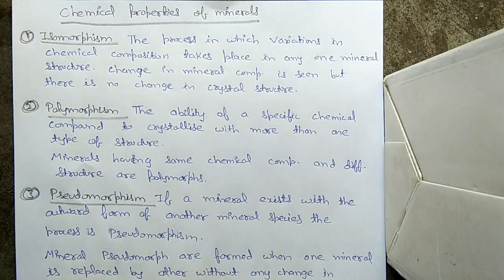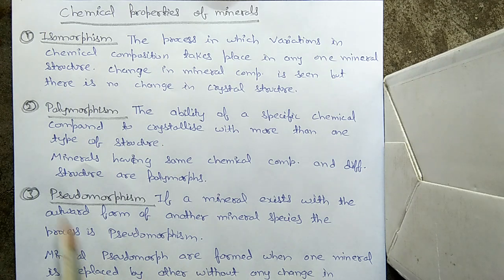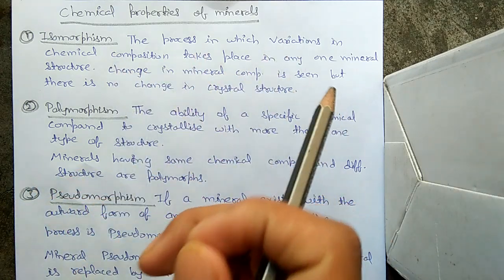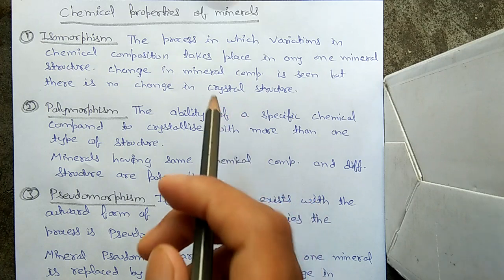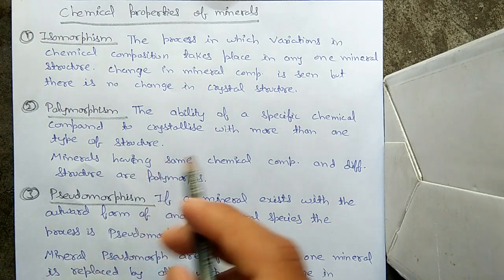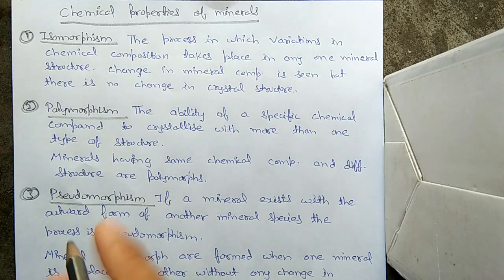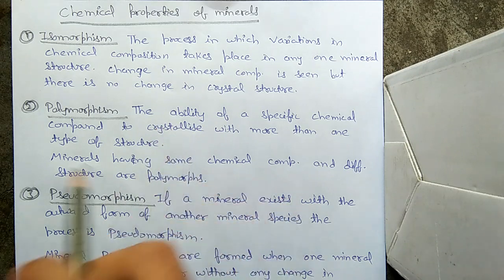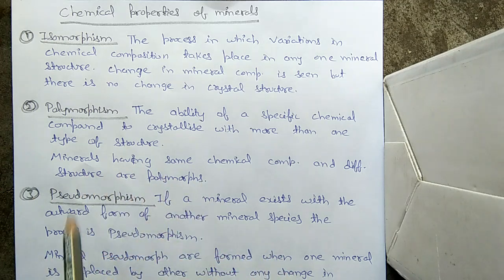CHEMICAL PROPERTIES OF MINERALS (ENGLISH) (WITH NOTES)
Chemical properties of minerals explained in english